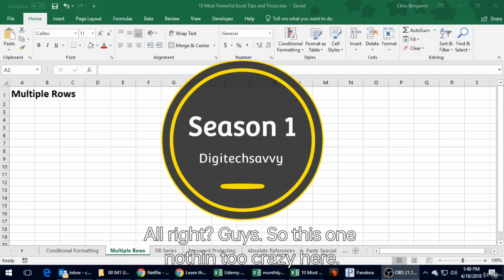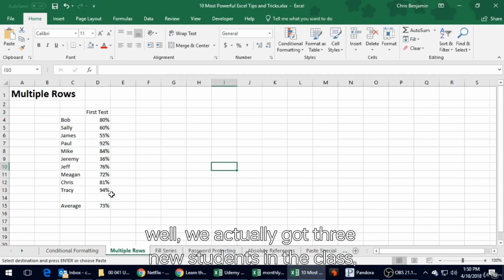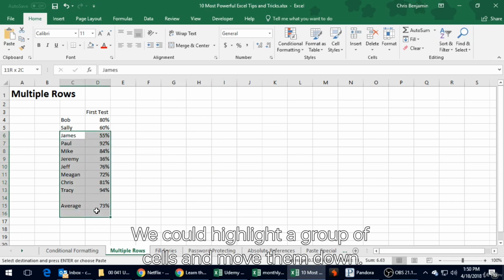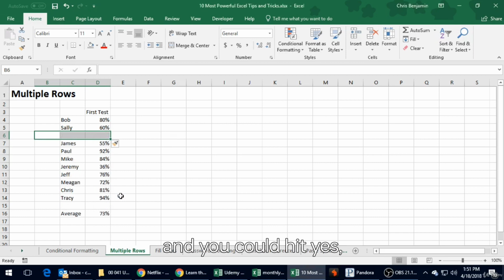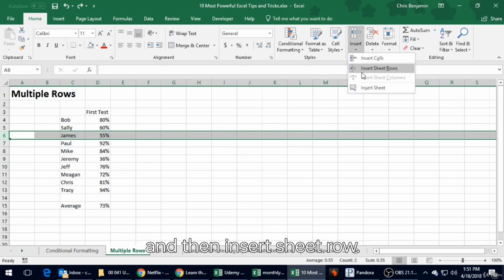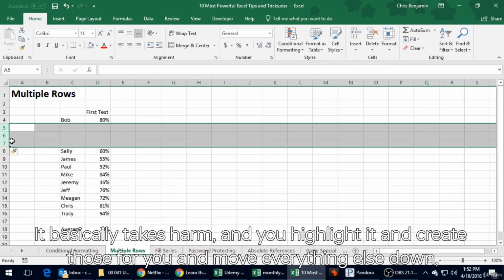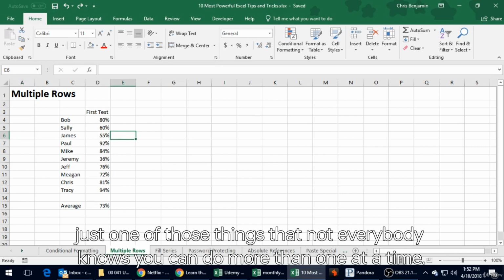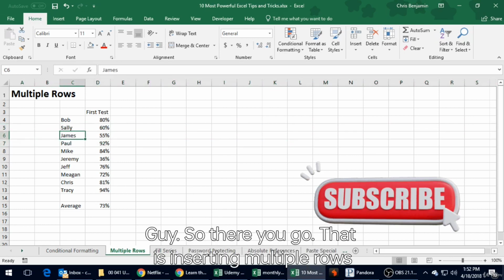How to Add Multiple Rows in Excel 365- Easy Step-by-Step Tutorial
How to Add Multiple Rows in Excel - Easy Step-by-Step Tutorial

Learn how to add multiple rows in Excel with this quick and easy tutorial! In this video, we'll show you a simple step-by-step guide on how to insert multiple rows in Excel, saving you time and increasing your productivity when working with large datasets.

Whether you're a beginner or an advanced Excel user, this tutorial will walk you through the process of adding multiple rows in Excel, helping you to:

- Master Excel shortcuts and formulas
- Streamline data entry and management
- Boost your productivity and efficiency

_Timestamps:_

- 0:30 - Introduction to adding multiple rows in Excel
- 1:15 - Step-by-step guide on how to add multiple rows using keyboard shortcuts
- 2:00 - How to add multiple rows using the "Insert" menu
- 2:30 - Tips and tricks for working with multiple rows in Excel

_Links:_

- Check out our blog post on Excel tips and tricks: [link]

_Tags:_ Excel, add multiple rows, insert multiple rows, Excel tutorial, data management, productivity tips, workflow optimization, Excel shortcuts, Excel formulas.

This description includes relevant keywords, such as "Excel", "add multiple rows", and "tutorial", to help with search engine optimization. It also includes timestamps to help viewers navigate the video and links to additional resources.